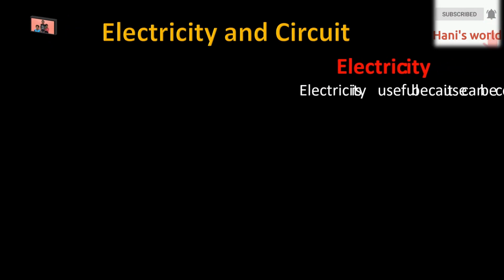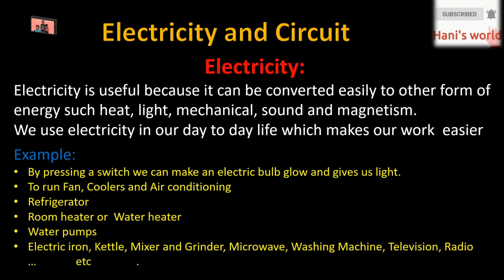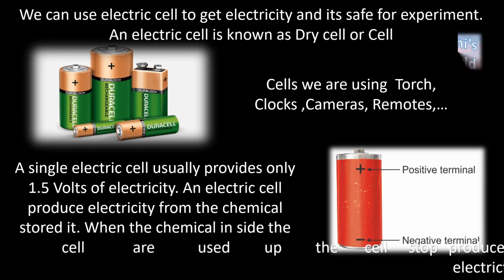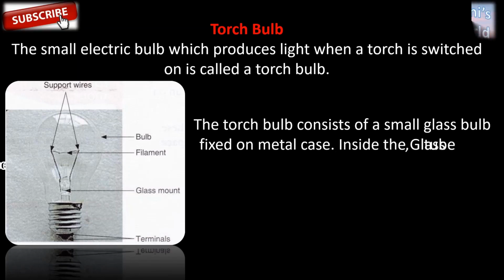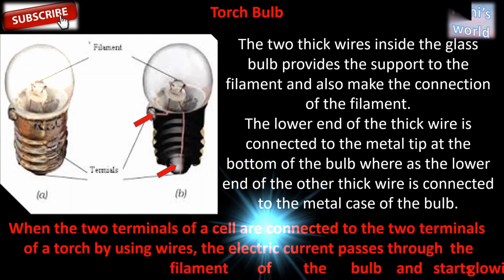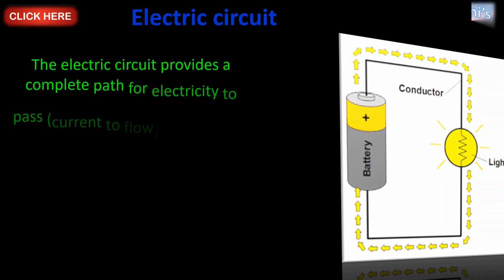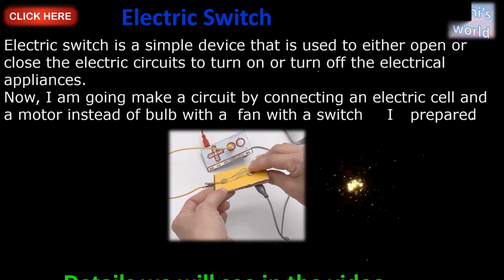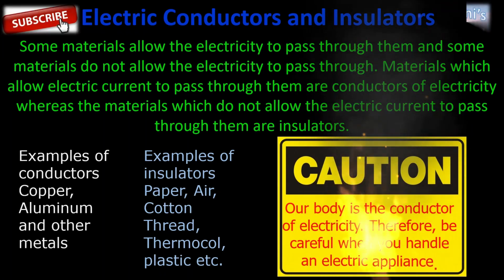CBSE Class -6 Science Chapter Electricity and Circuits, Description.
In this  video I am talking about one of my Science Chapters " Electricity and Circuits". I have tried my best to explain in my way and at the end of this video you can see, how to create a light circuit.

 Materials required for Light Circuit:
- Electric Switch
- Torch Bulb with holder
- 1.5V Battery
- Electrical Wire